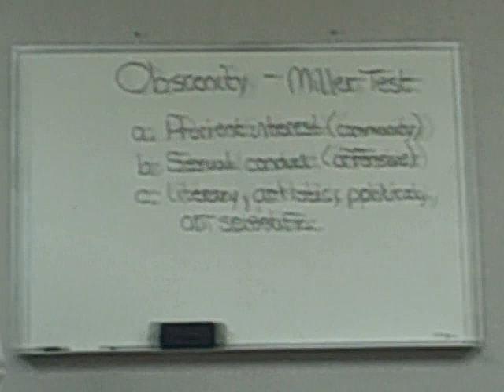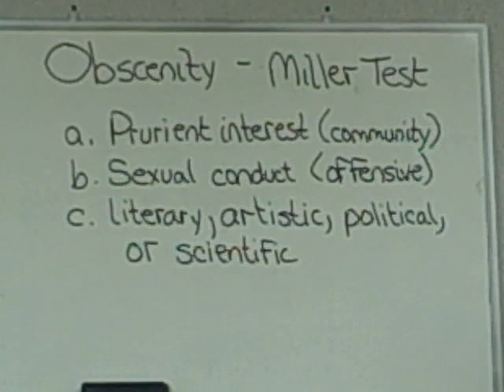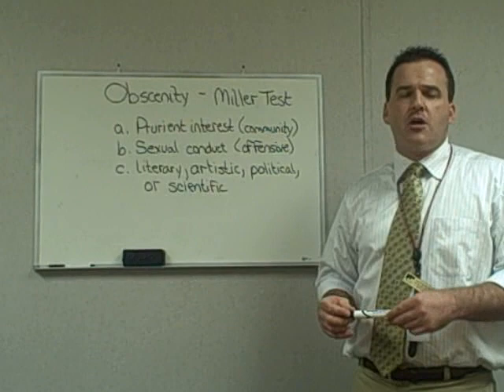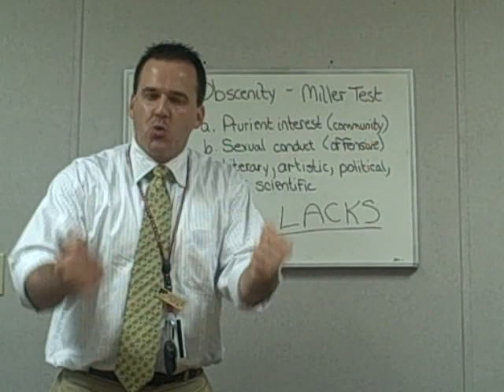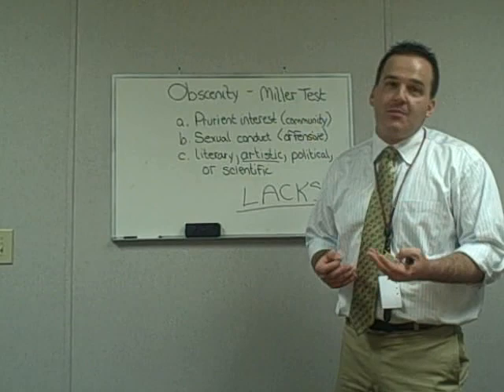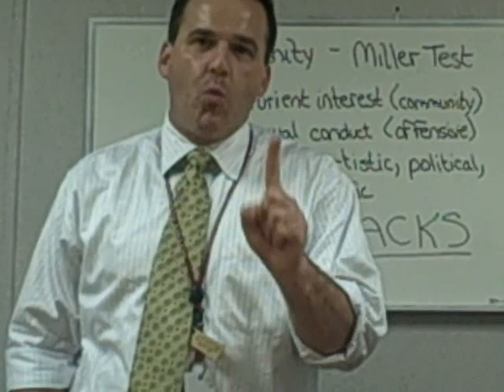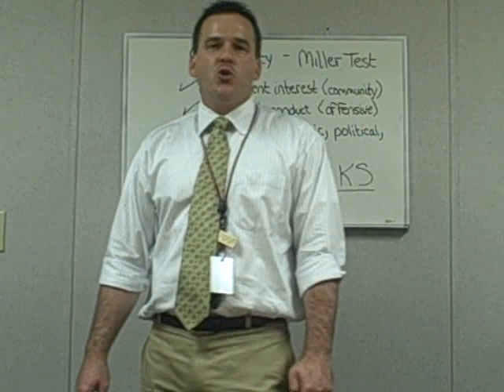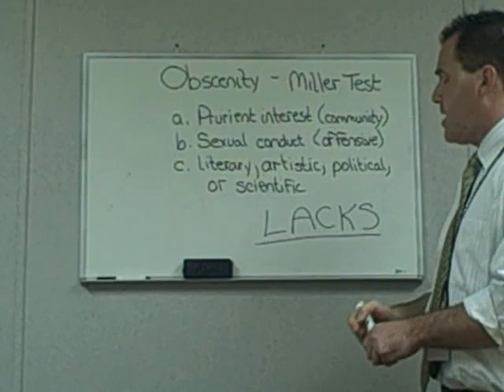Miller Test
A Brief discussion of the Miller Test.